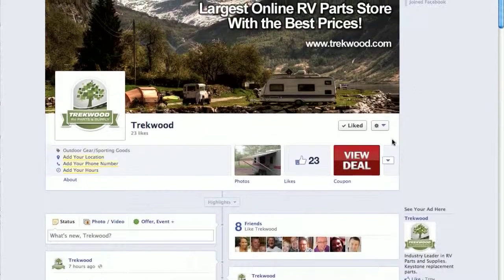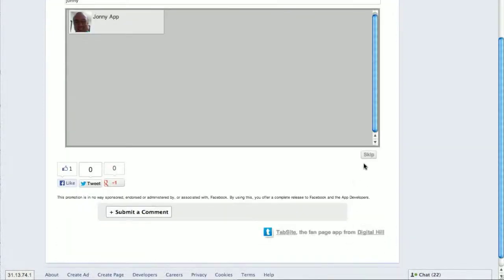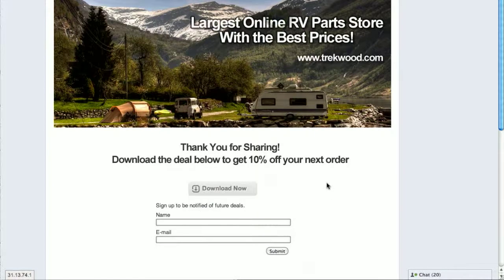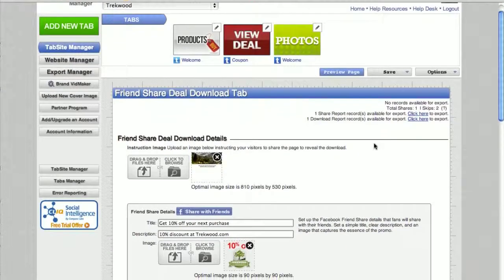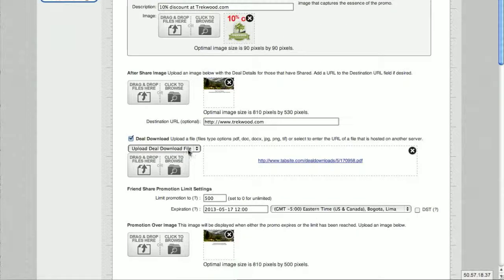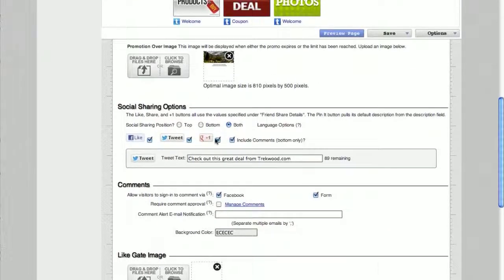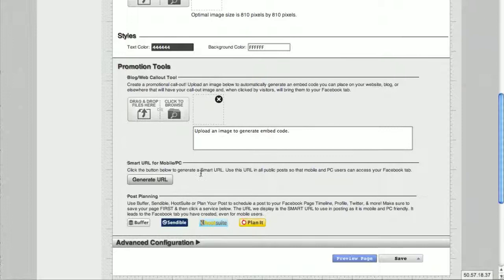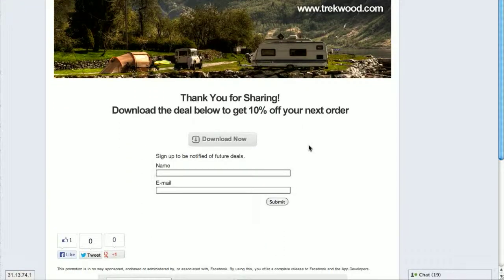Facebook Friend Share Deal Download App. by TabSite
The Facebook Friend Share Deal Download app is a great tab app. That asked user to share your message with a Facebook Friend before they download your coupon, .pdf, or any downloadable offer. The Facebook marketing application was created by TabSite.com